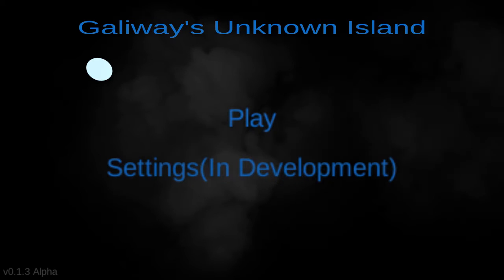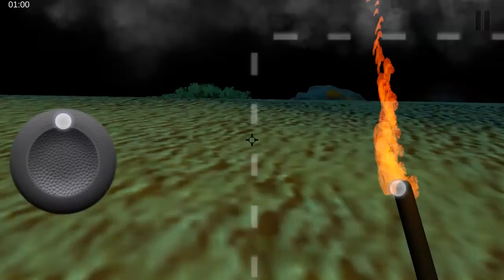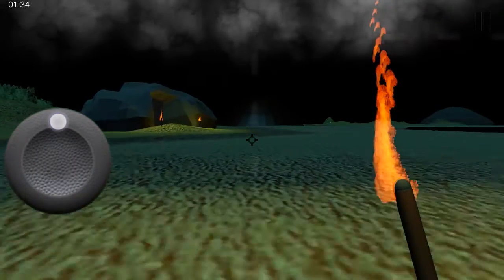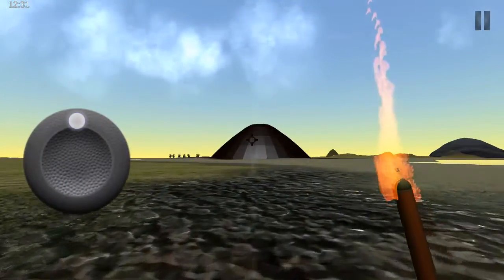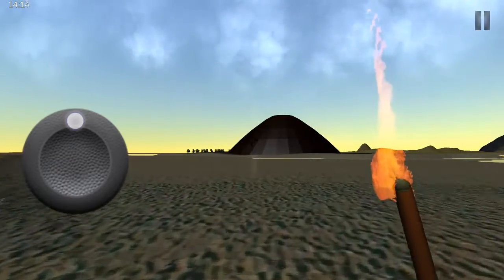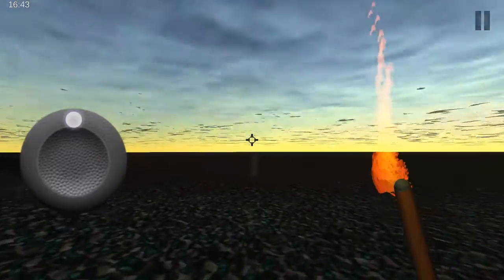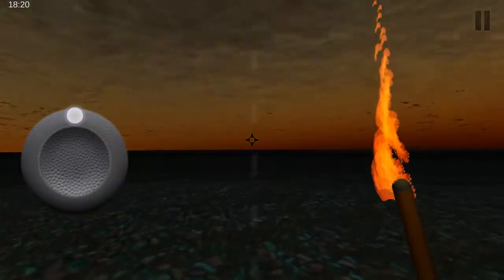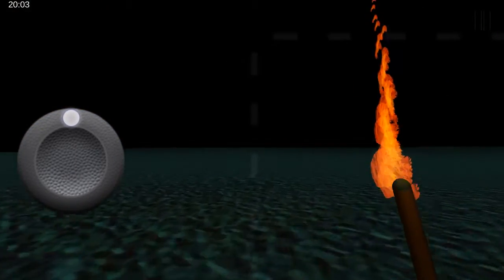Galiway's Unknown Island 0.1.3 Has Been Released!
Enjoy your Pankakez!!